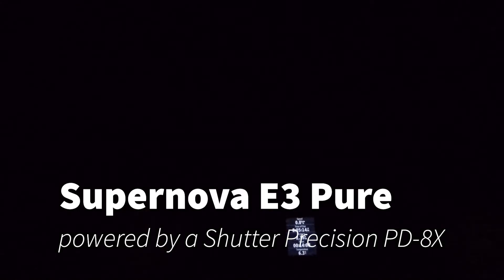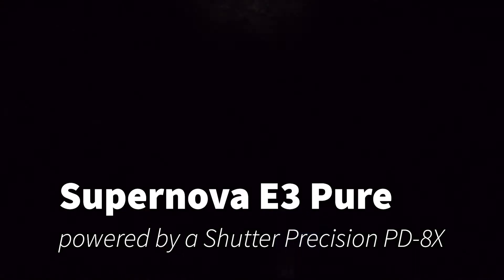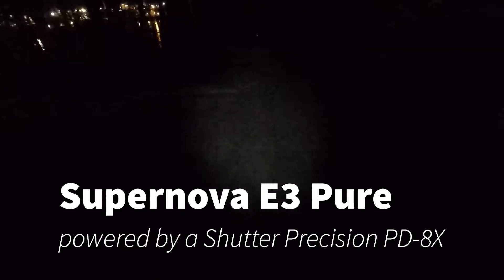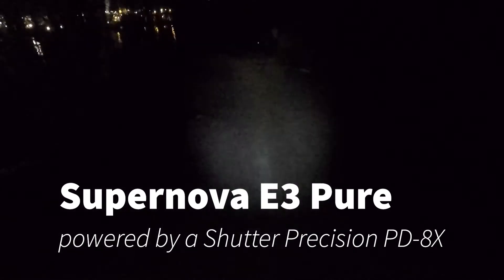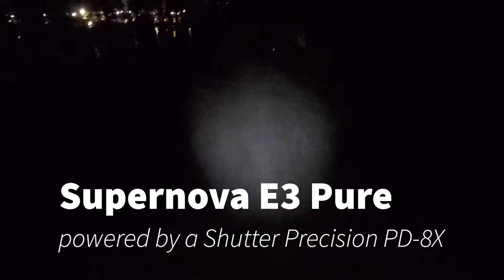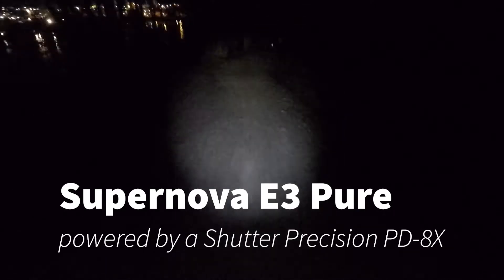Gravel ride a night using a Shutter Precision dynamo hub powering a Supernova E3 headlight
I take my Salsa Cutthroat out for a quick night ride after installing a shutter precision dynamo hub and Supernova E3 Pure headlight.
The trail is the Trans Canada Trail in Burnaby British Columbia Canada.  It was dark and not raining so I thought I'd try to film a night ride to show that gravel riding can be done at night with a dynamo powered headlight.  The light is only 205 lumens but has quite a focused beam so the light is where you need it instead of scattered everywhere.